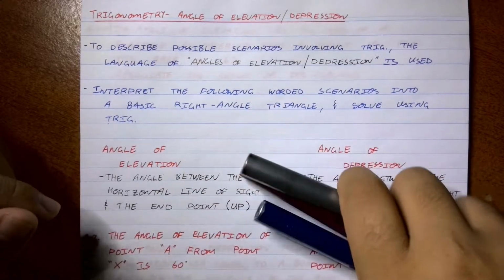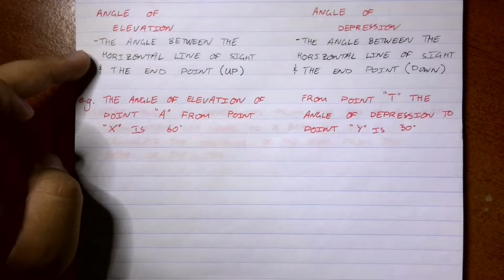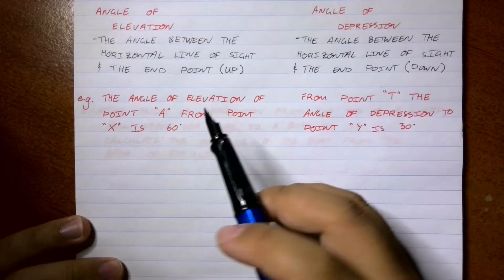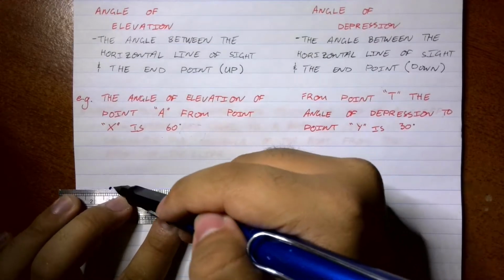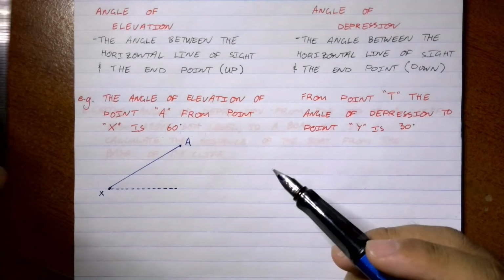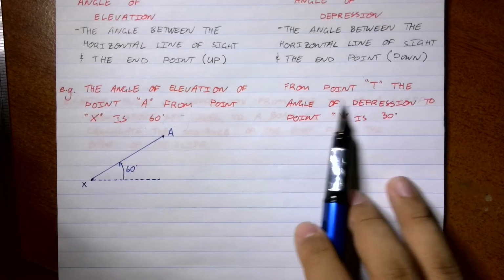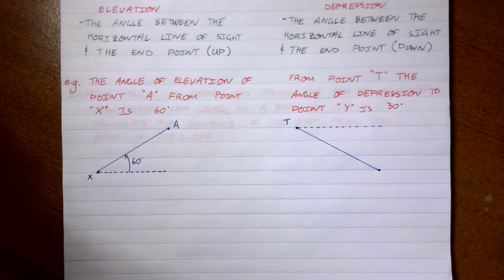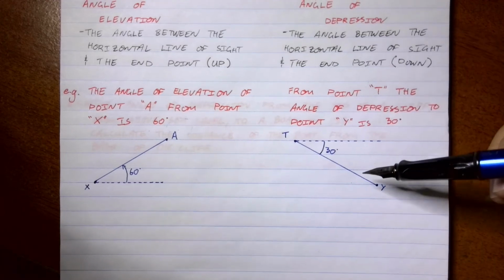Angles of Elevation and Depression (Introduction)